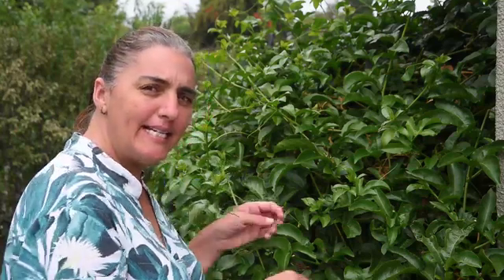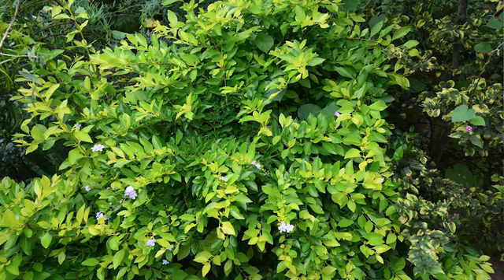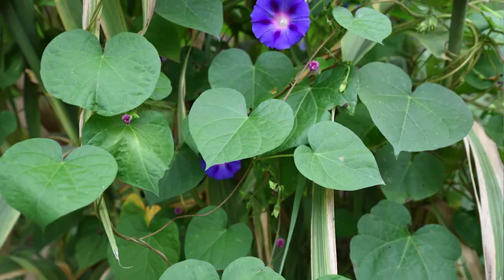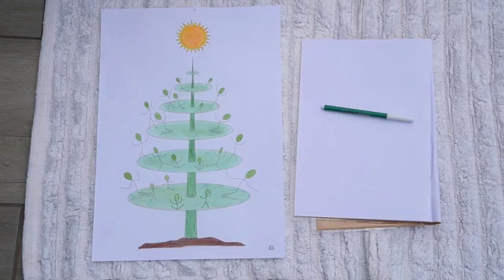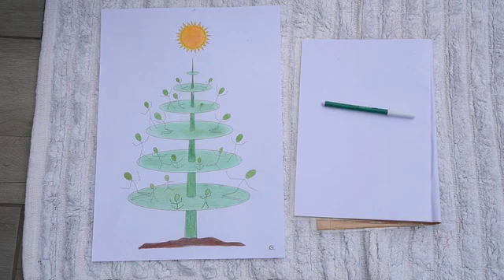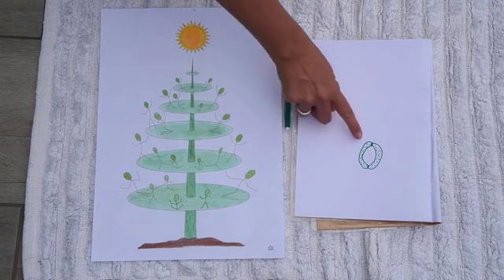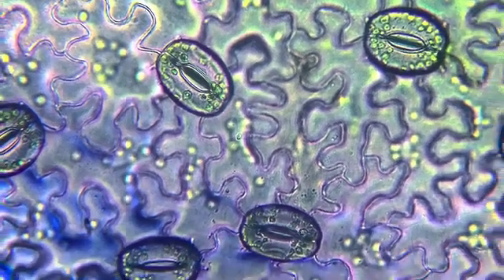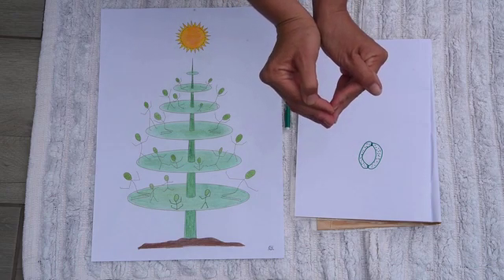Montessori Elementary: The Leaf (Presentation 2 - Arrangement of leaves)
This lesson on the Leaf (P2: Arrangement of Leaves), gives the children an opportunity to take a walk in the garden or through the house investigating house plants. Ideally, the adult accompanying the children should not tell them everything nor should the adult come across as knowing everything, the children must have something to discover. The children keep the desire to learn through discovering 'new' things. You can direct their attention to something interesting by asking more directed questions.

There are lots of follow up activities the children could do such as:

1. Still life of leaves
2. Identifying leaf shapes
3. Grow a few seeds and keep one in the dark and see what happens